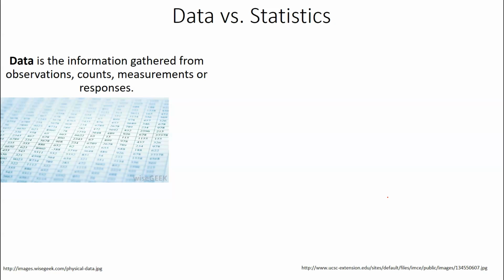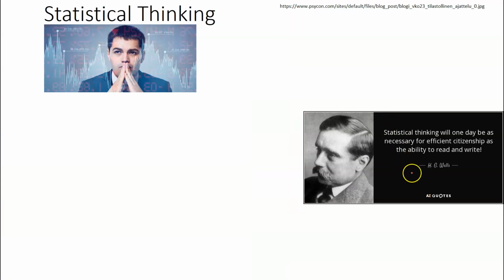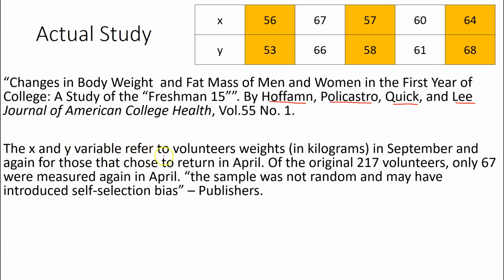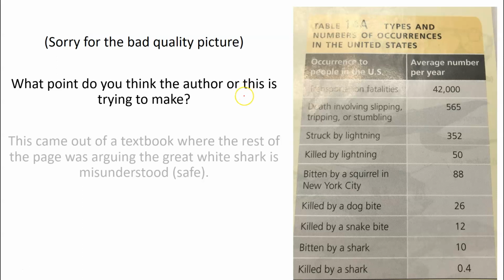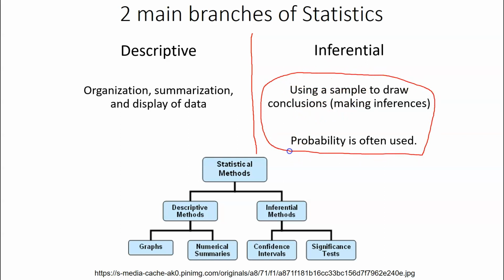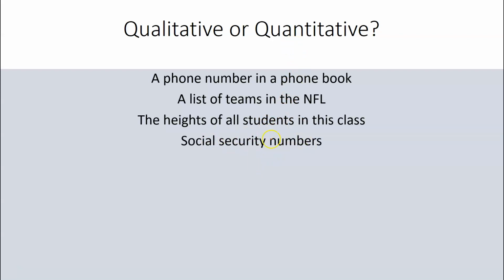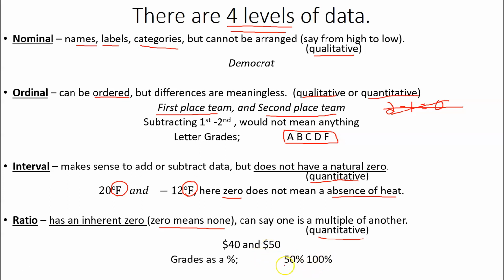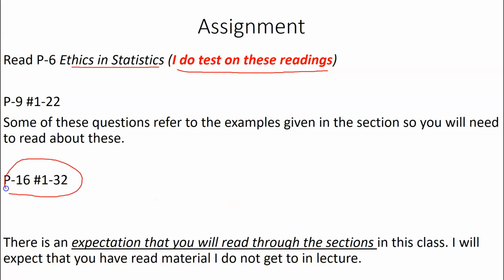Statistics: Statistical Thinking and Types, Levels of data